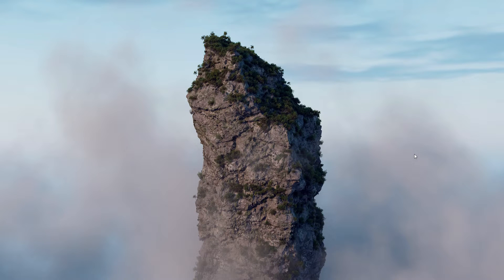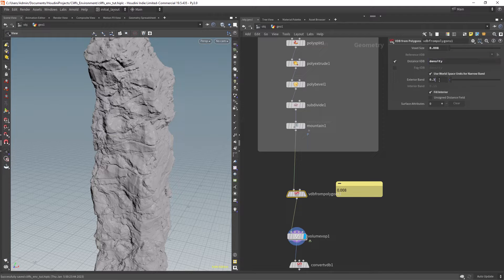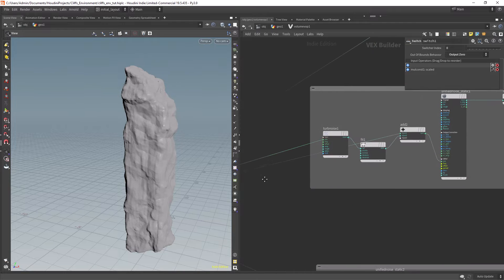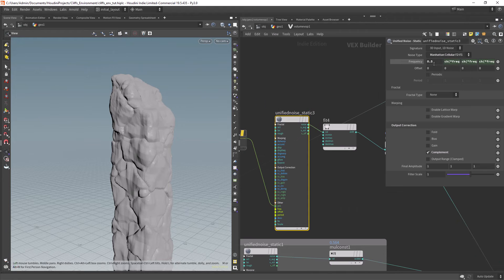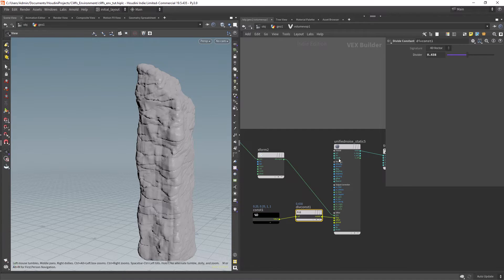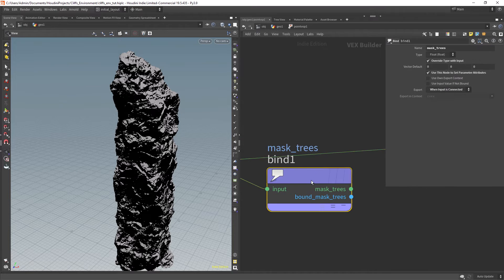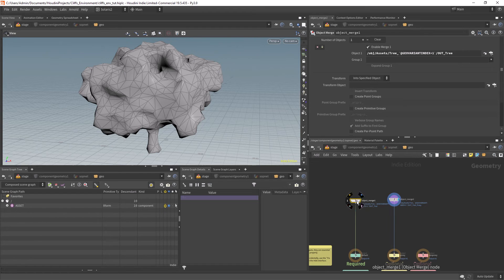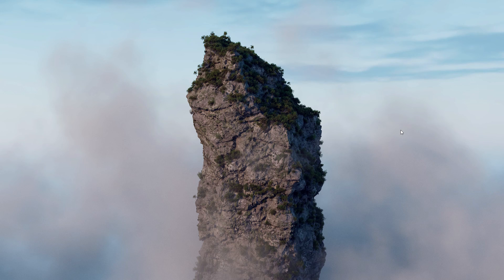VDB Procedural Cliffs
In this video I am going to show you how to create rocks or cliffs with vdb noises, then walk you through the Solaris setup.